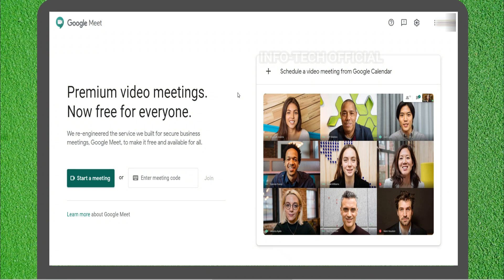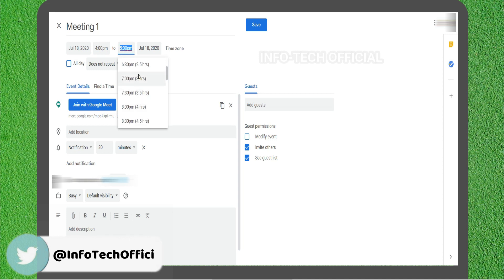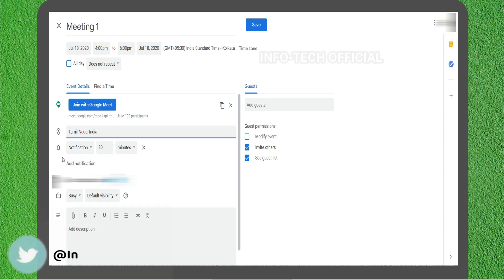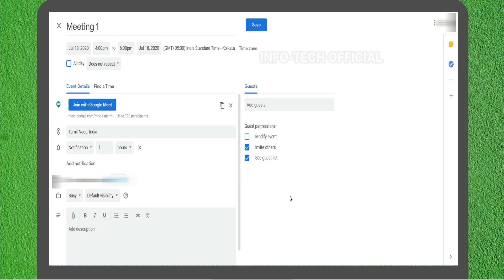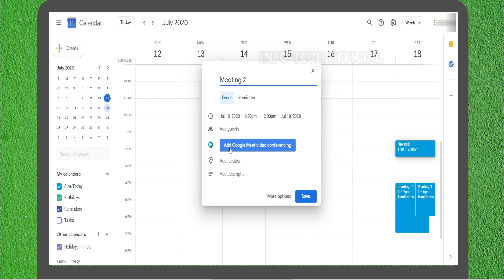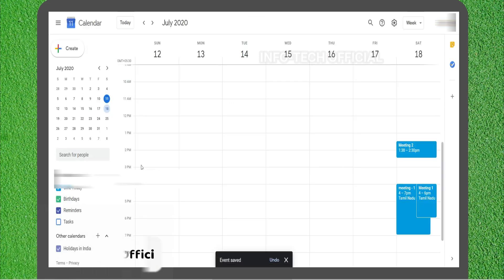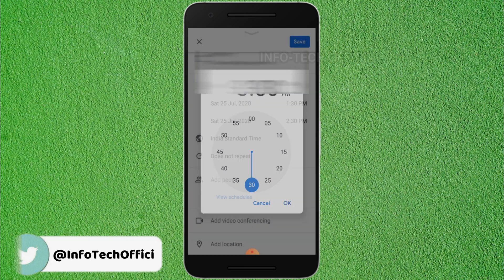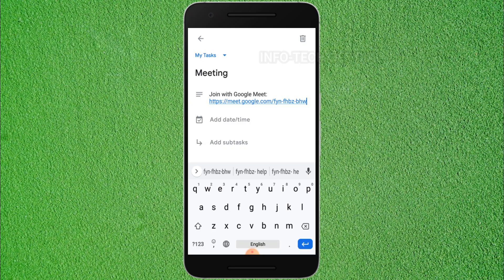How to Schedule Meeting in Google Meet in Tamil ⚡⚡ Google Meet Scheduling – Just Haran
This video explains to schedule meeting in Google meet in Tamil and Schedule Google meet. It is easy and simple to schedule meeting in Google meet. In the final second of the video, you will be clear to schedule meeting in Google meet in Tamil and schedule Google meet.

✔My Camera (Realme X2 Pro)
✔My Mic
✔My Tripod
✔My Headphone